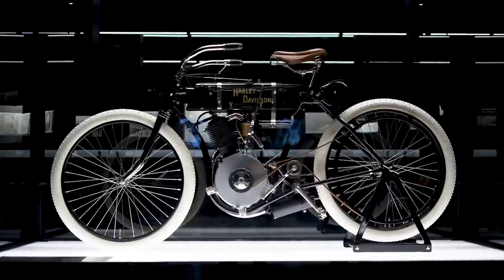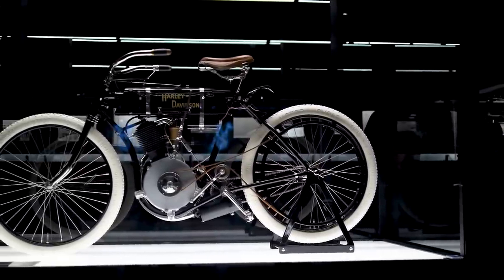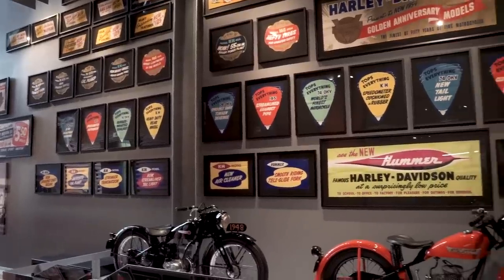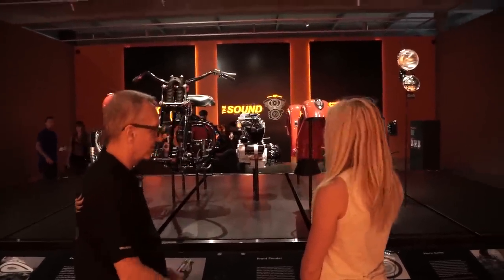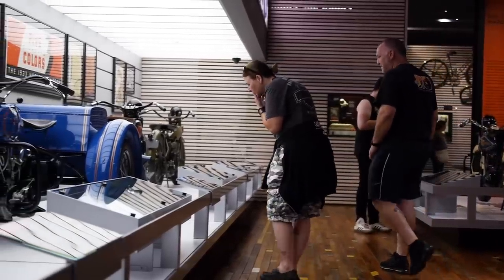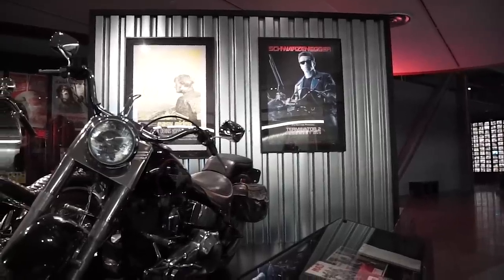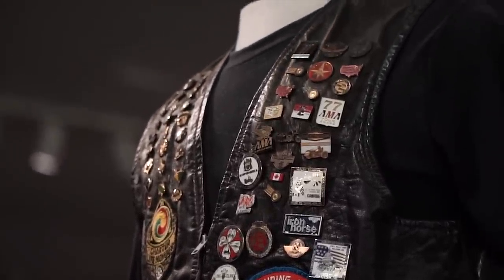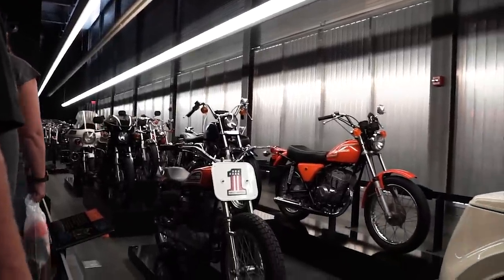115 Years of H-D | Harley-Davidson Museum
History, culture and motorcycles come together at the H-D museum to tell the story of freedom on two wheels.